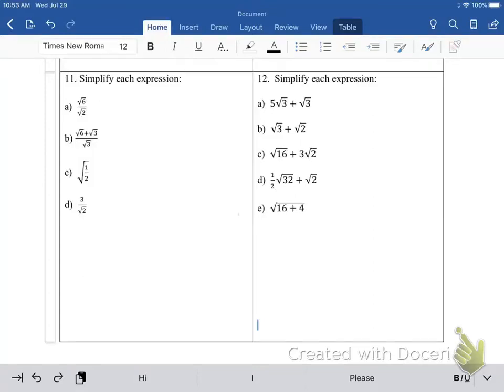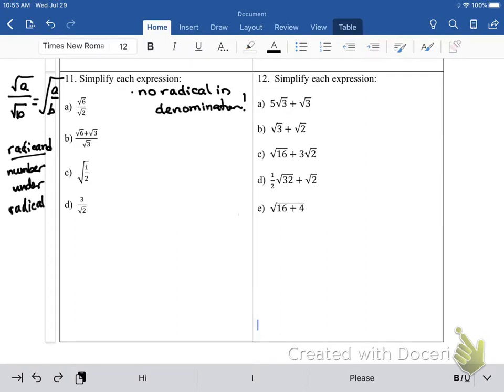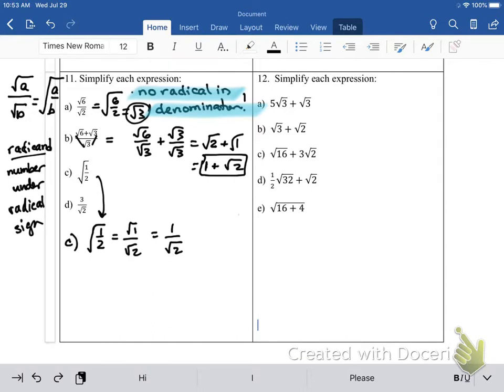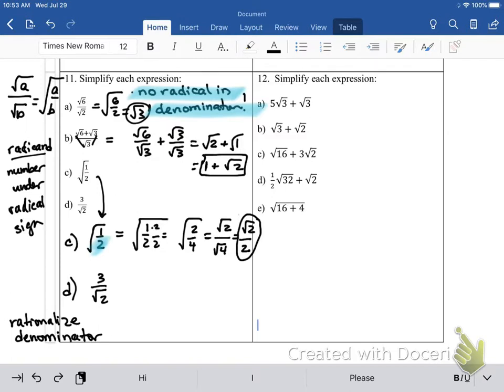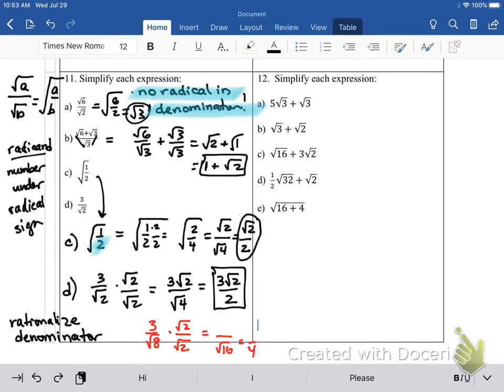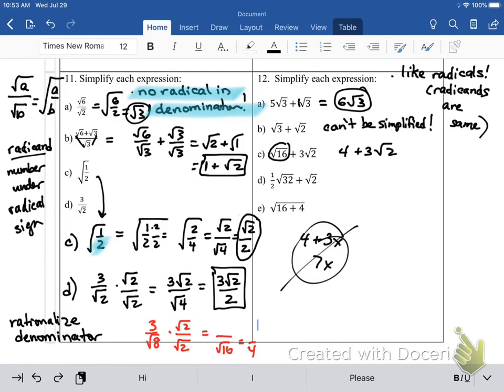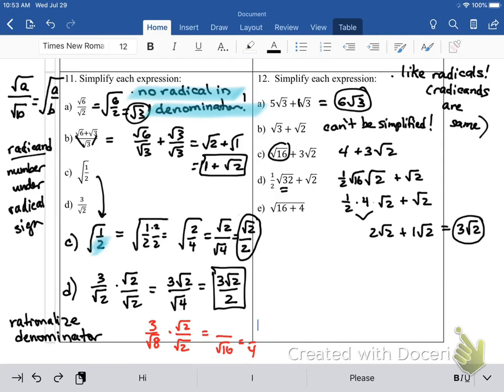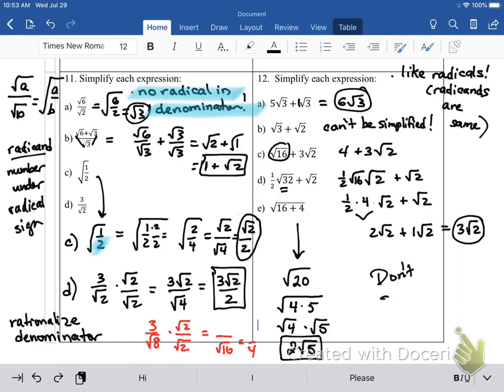Diagnostic Test #11 and #12